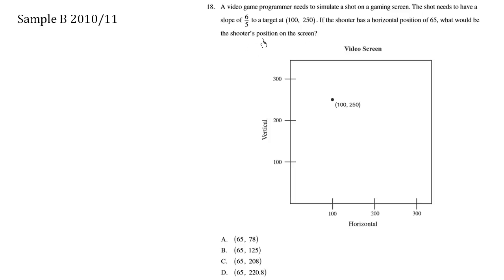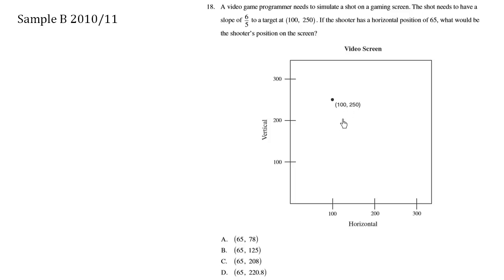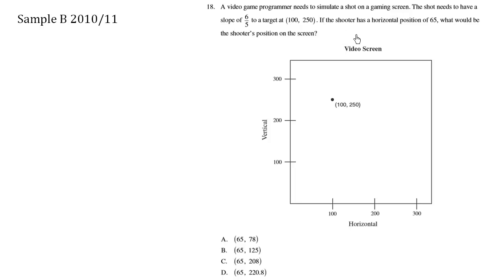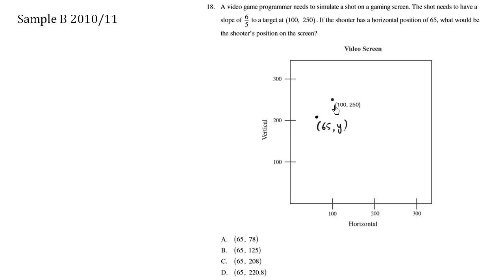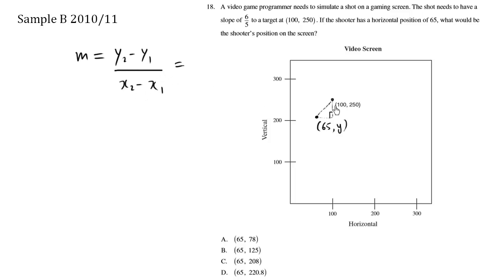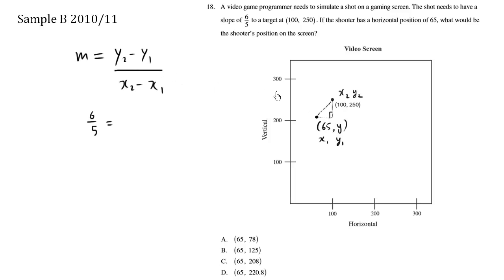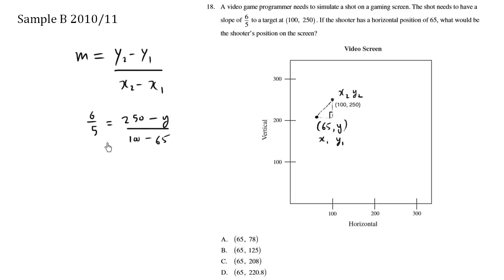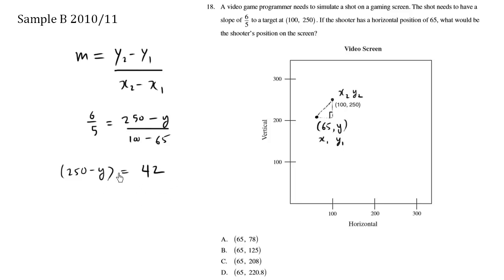Math 10 Provincial Practice - Sample B Question 18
Math 10 Provincial Practice - Sample B Question 18.  for more BC math practice problems!